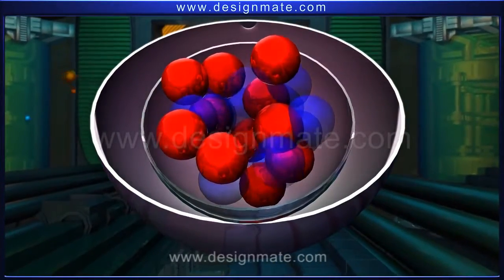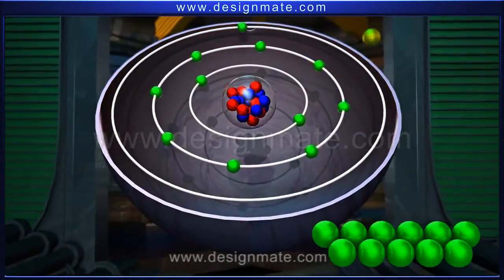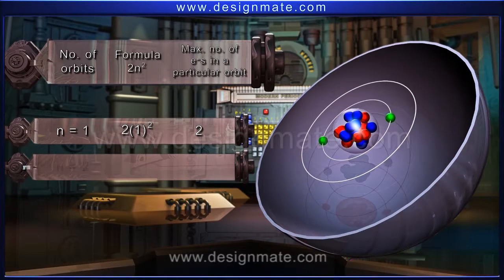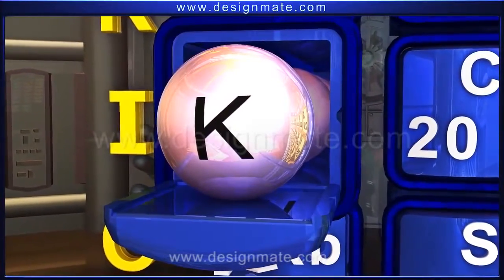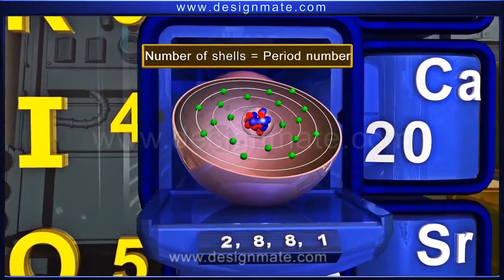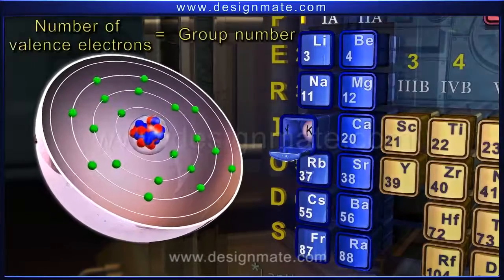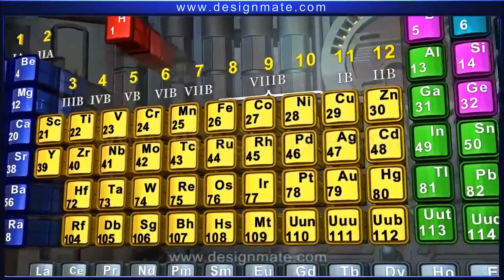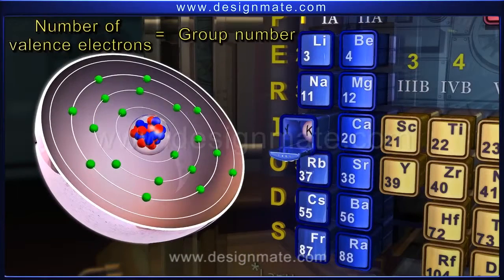3 video of science biology and mathematics(22)